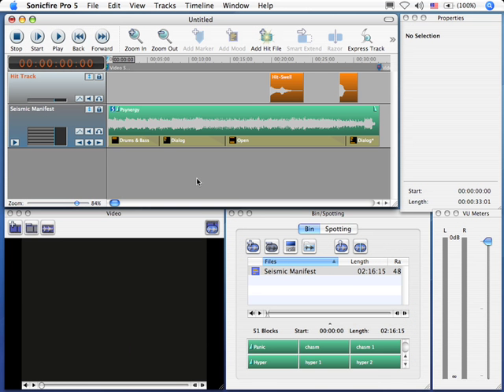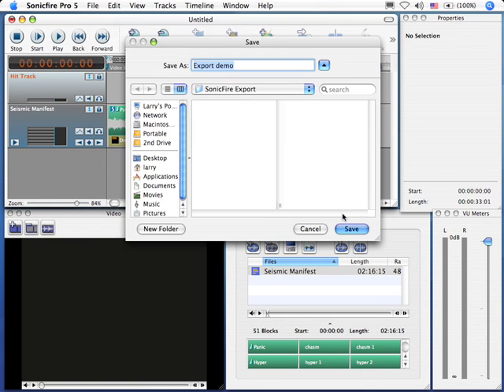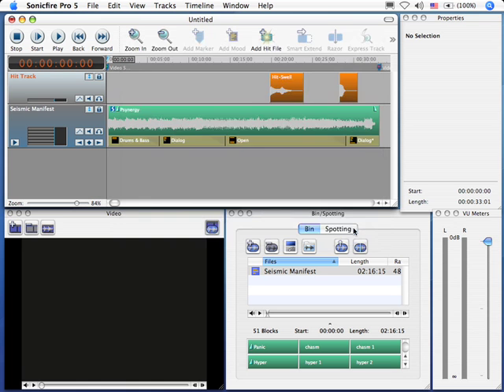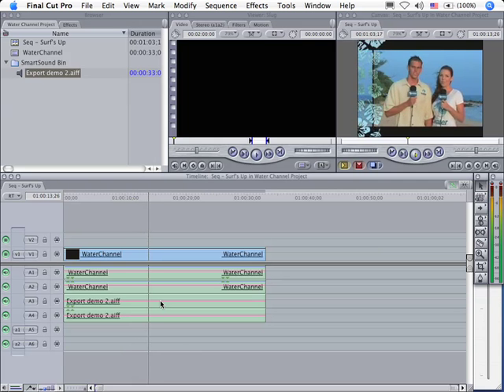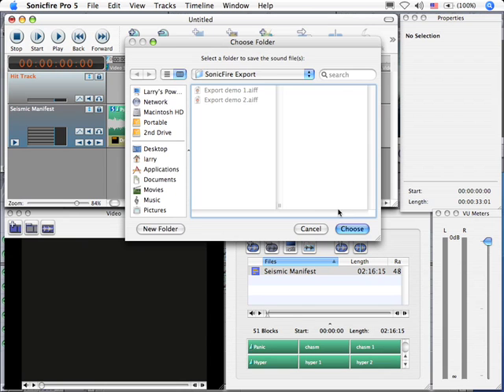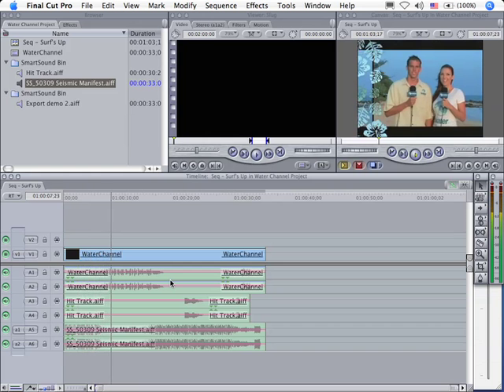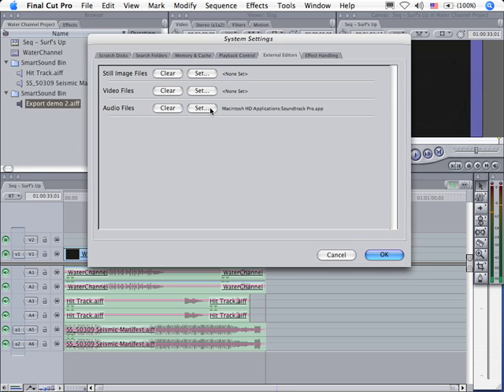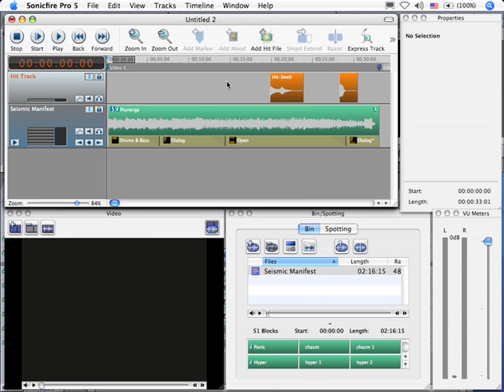9. Exporting Music and Using Smart Recall in Sonicfire Pro 5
Larry Jordan shows you how to get music from Sonicfire Pro 5 into your video or audio projects. A built in Sent To option sends the music right into your project making it the fastest way to get customized music into your timeline. Advanced options like exporting instruments as separate layers is useful for later customizing and surround sound mixes. The Smart Recall feature is also demonstrated to show how music files from Sonicfire Pro can be edited later without the need for saving project files.

SmartSound Sonicfire Pro 5 Tutorials
Learn how to use SmartSound Sonicfire Pro 5 to turn library music into a custom music score for your films and videos. Filmmakers, video producers, video editors, music editors, animators and other creative content producers now have an affordable method for adding high-impact music to their productions.